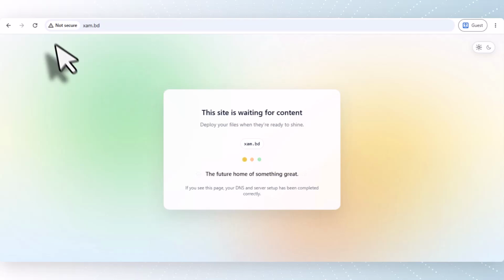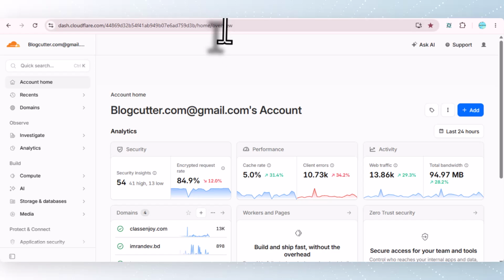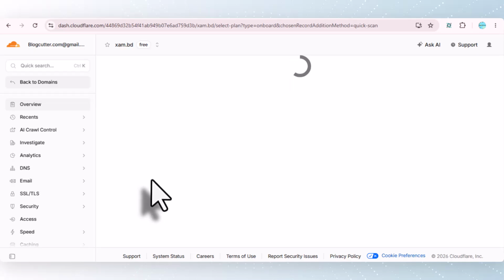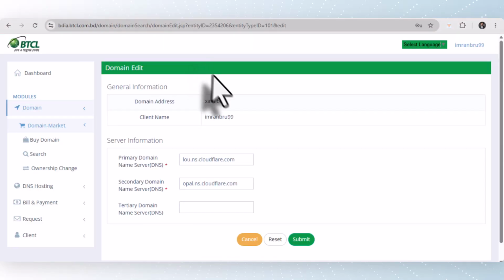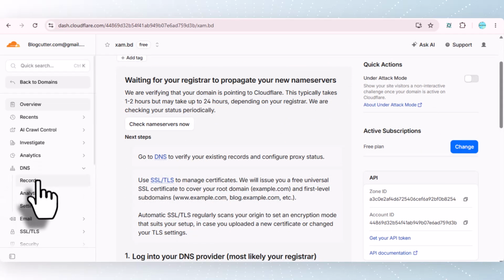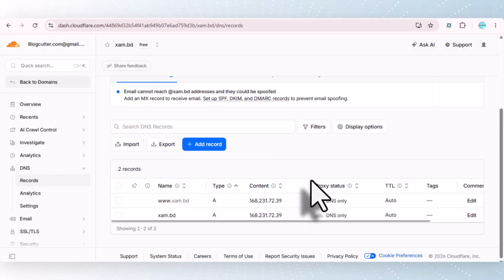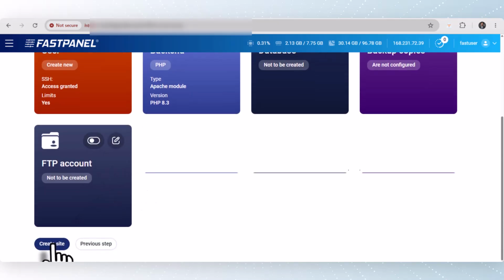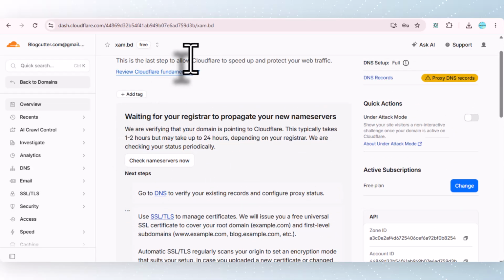How to Add a New Domain to Cloudflare (Step-by-Step Ultimate Secret Practices)